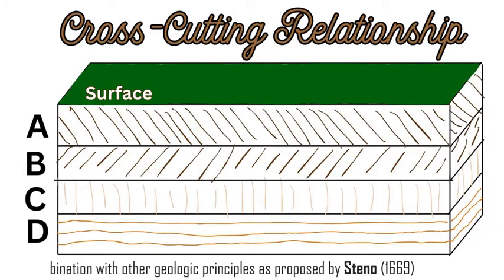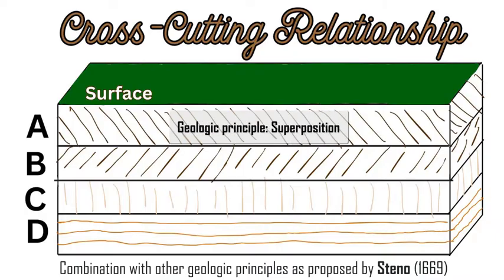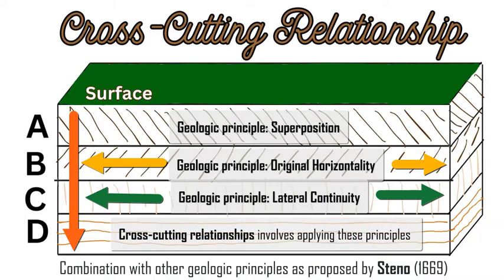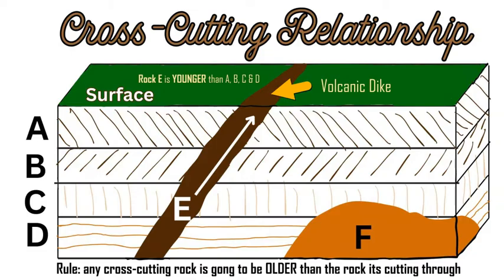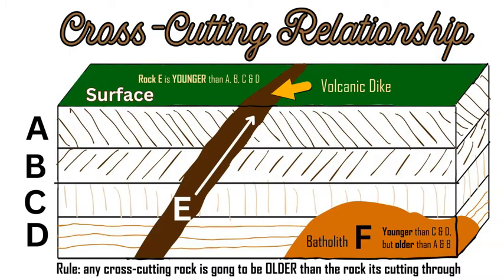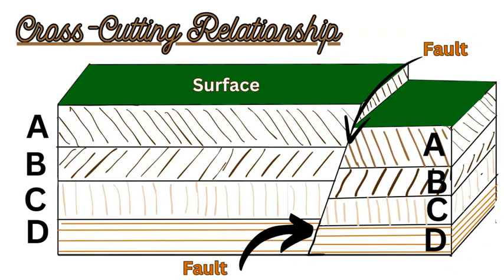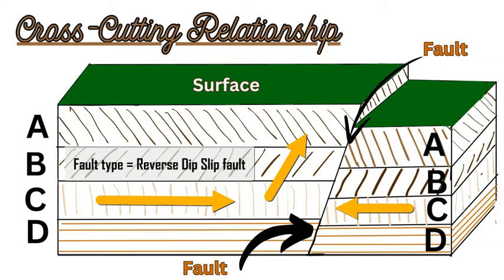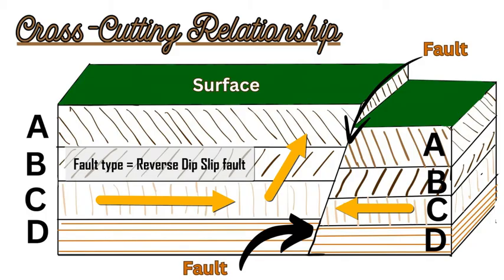Geologic Principles: Law Of Cross-Cutting Relationships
Discussing Steno's (1669) principles of stratigraphy, with a focus on cross-cutting relationships. How the age of different inclusions or protruding rock layers can calculated in relative terms.